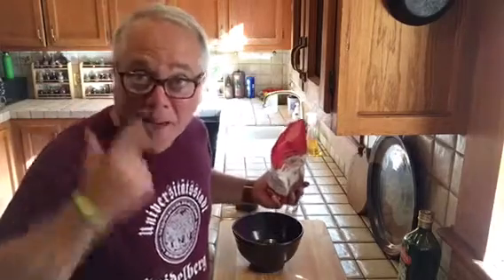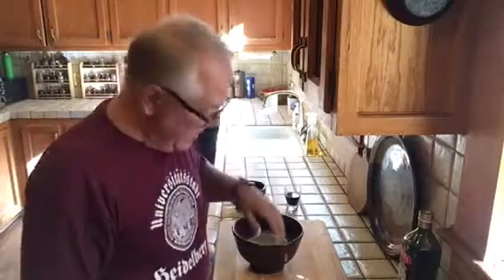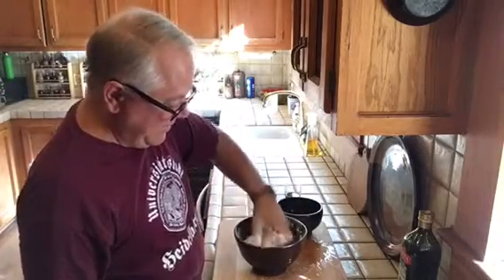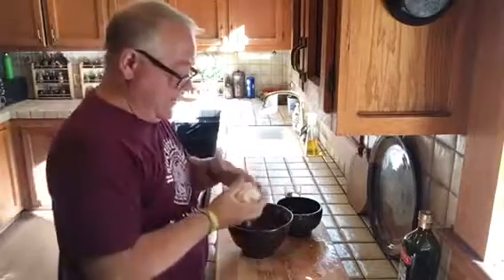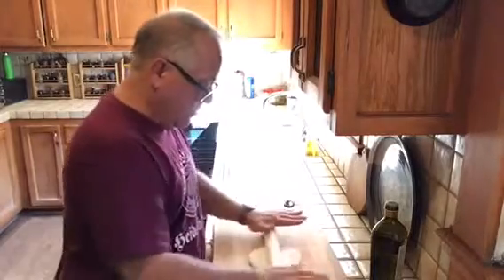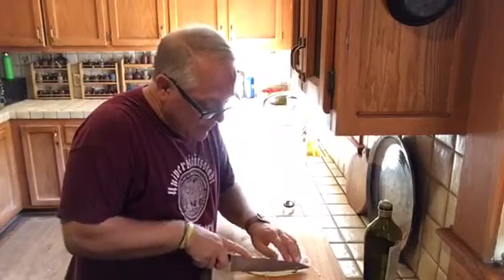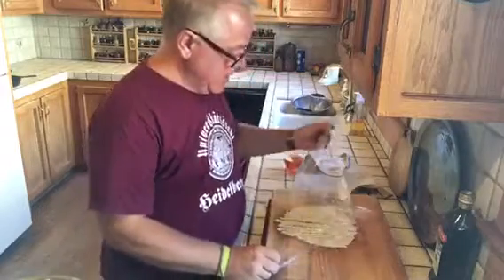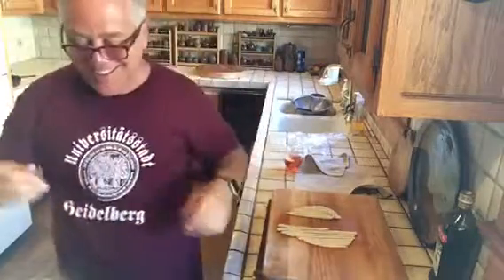Pulled Noodles for Beginners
Hands on tutorial on how to make pulled noodles. No equipment or special ingredients needed. Noodle Soup: Recipes, Techniques, Obsession is now available online!